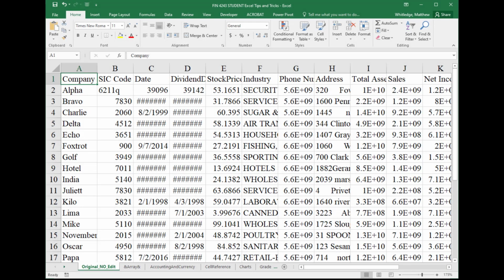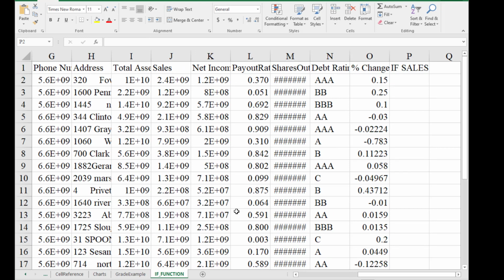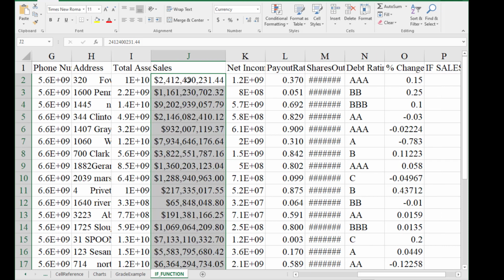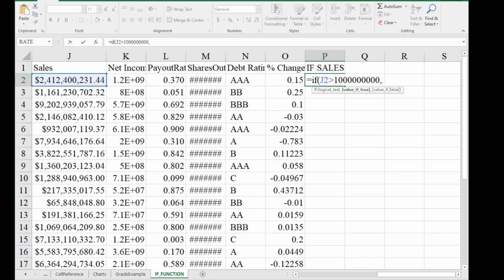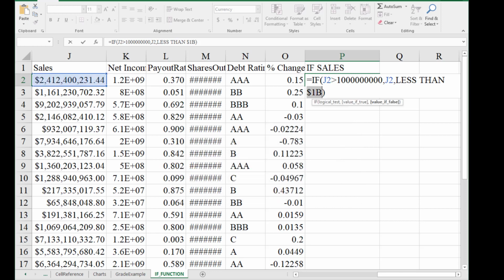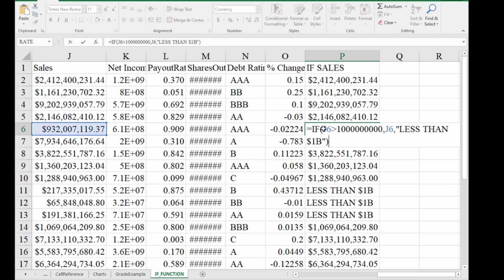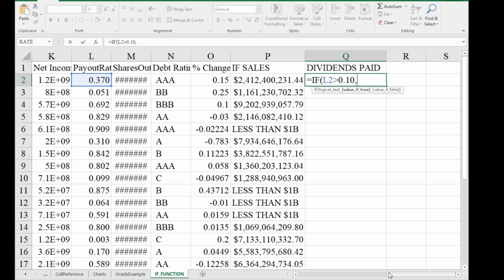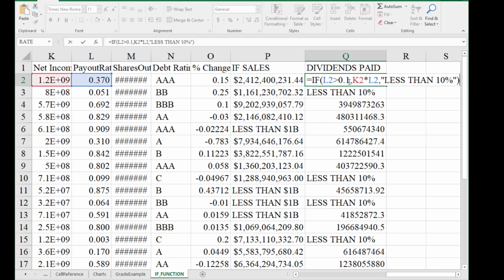Microsoft Excel IF Function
This video shows an example of the IF function in Microsoft Excel.  The IF function will also include text within the function.